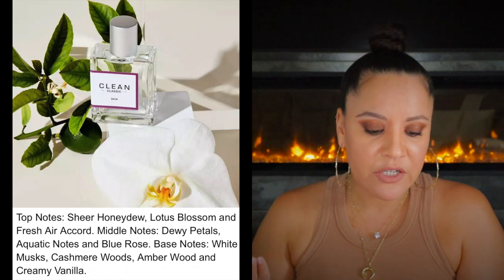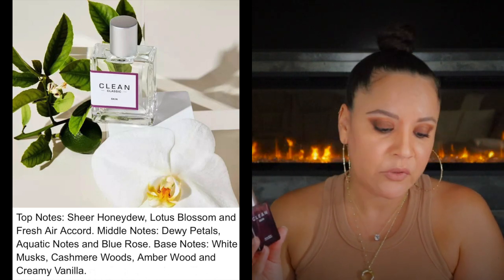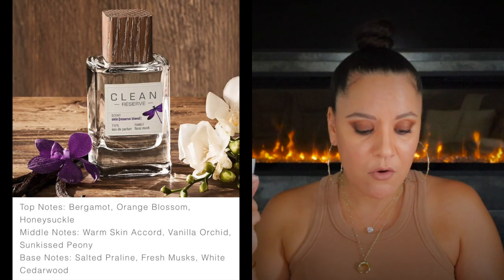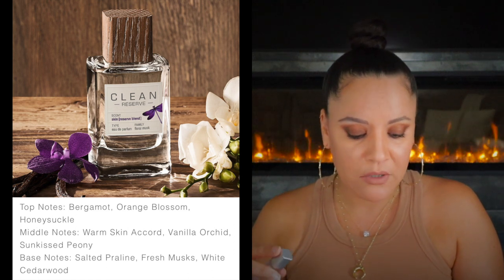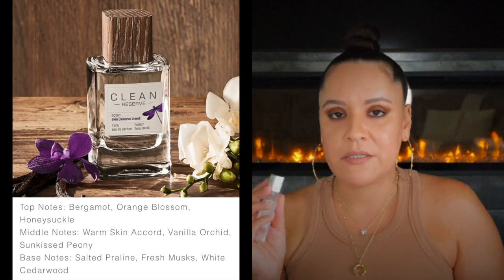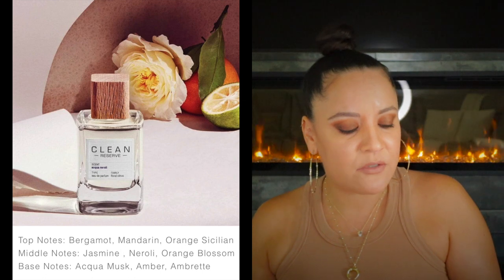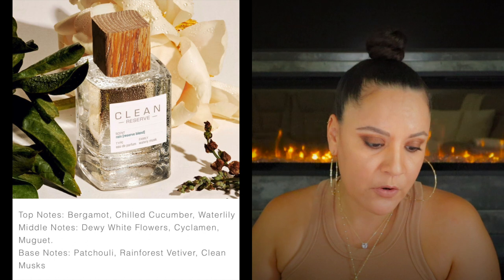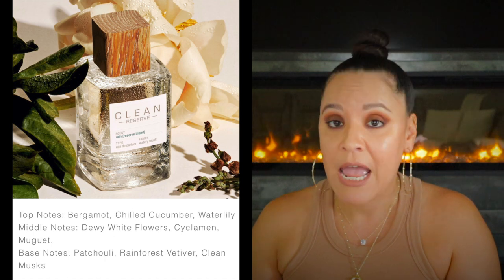House Review on the Clean Beauty Collective Fragrances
Hello friends! Todays video is on the Clean Collective Beauty Fragrance Line. This video is not sponsored and I purchased all perfumes myself ❤️

| PERFUMES MENTIONED |
Clean Classic Skin
Clean Reserve Discovery Set
Clean Reserve Skin
CR Aqua Neroli
CR Warm Cotton
Clean Reserve Rain
CR Lush Fleur
CR Radiant Nectar
CR Solar Bloom
AG White Amber & Warm Cotton
AG Sweetbriar & Moss: Discontinued
AG Saguaro Blossom & Sand: Discontinued

📌Ana Luisa

📌 Melinda Maria

| SHOP MY FAVORITE PERFUME STORES |
📌 Discounters

Enjoy 10% of with Code: BECKY10

Let’s connect!

xo,
Becky